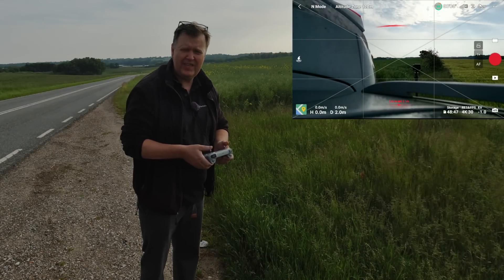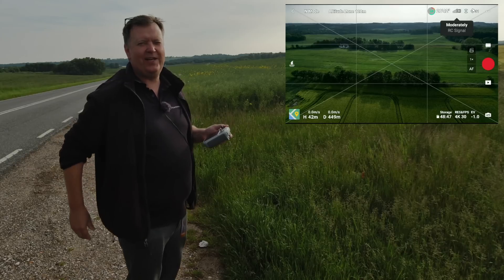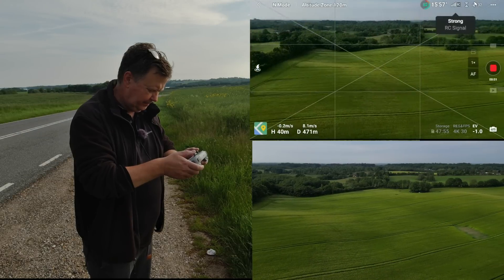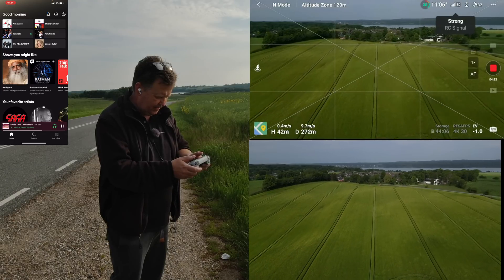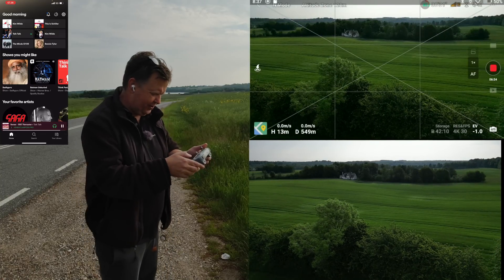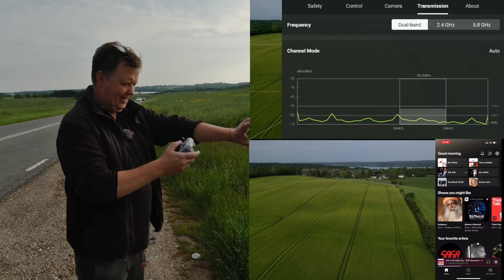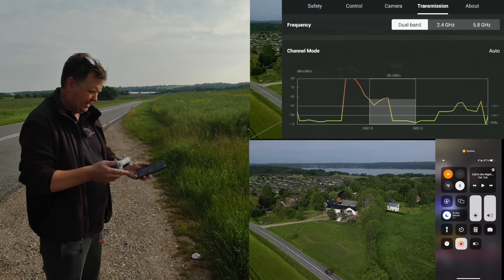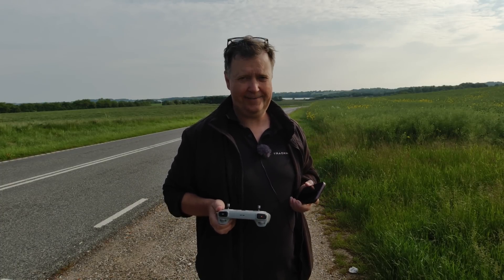Will a FORCED Interference Test make DJI Mini 3 Pro LOSE CONNECTION? (Bluetooth & WIFI enabled)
I did a test of the DJI Mini 3 Pro signal strength with both Bluetooth and wifi enabled on both DJI RC and my iPhone to see if this interference can break the connection within VLOS and how the drone handles it?

-- IMPORTANT --